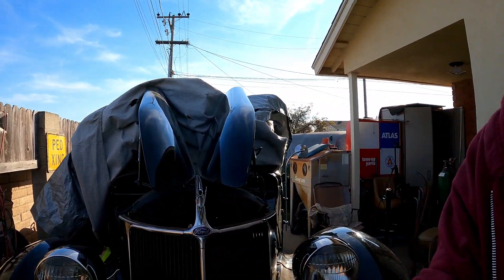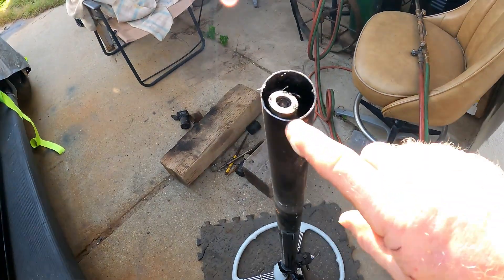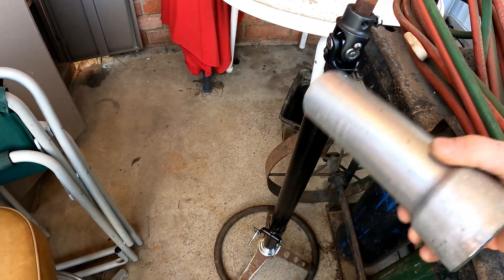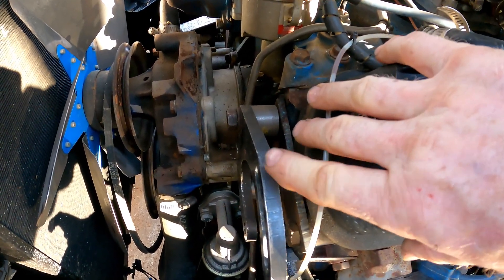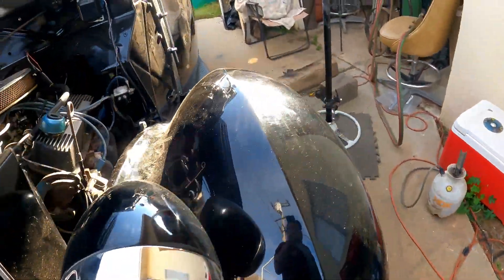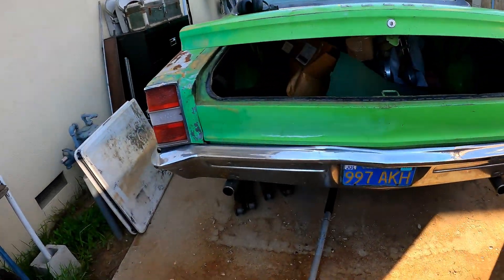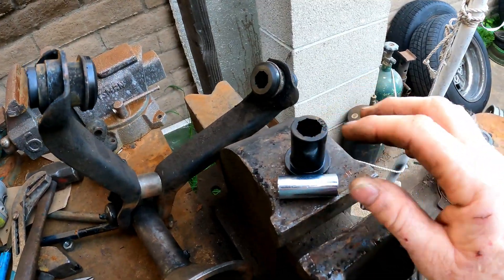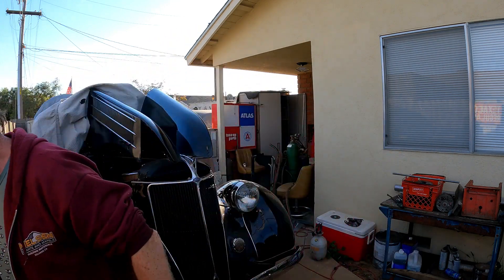36 FORD SEDAN ,BROKEN STEERING BOX.NEEDS POWER STEERING .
I AM DOING A POWER STEERING CONVERSION WITH A NEW STEERING COLUMN.THEN I WILL HAVE TO FABRICATE POWER STEERING PUMP AND ALTERNATOR BRAKETS.I WILL ALSO SHOW HOW I REPLACE SUSPENSION BUSHINGS ON A 1968 AMC REBEL.